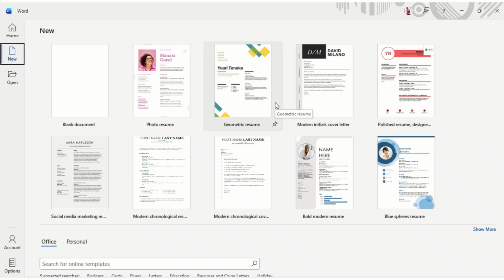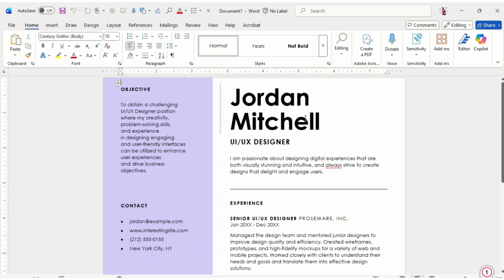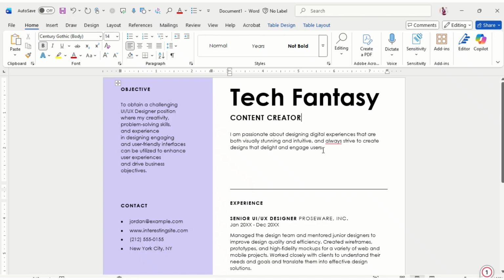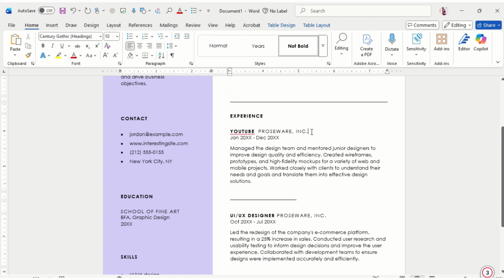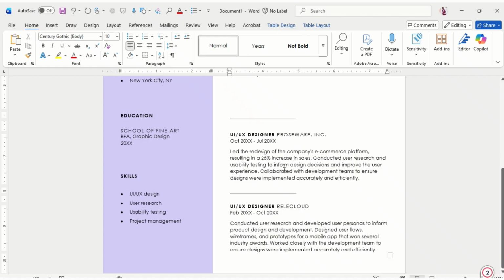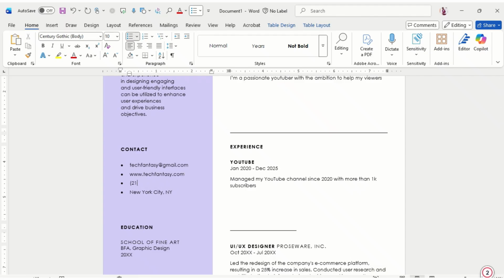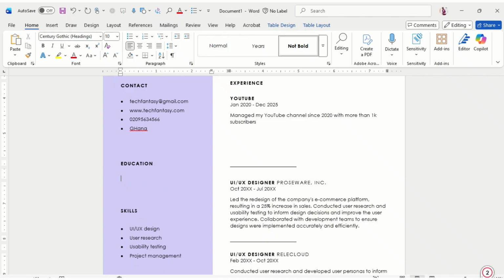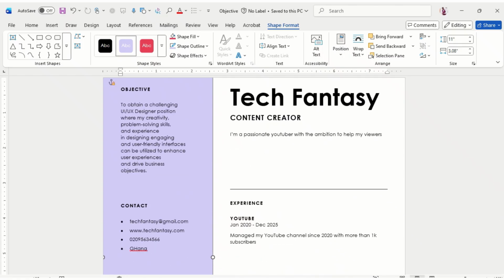Free Professional CV in MS Word | Job-Ready Resume Format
In this video, I show you step-by-step how to create a professional CV or resume using Microsoft Word – the best and easiest way.

Whether you are a student, graduate, or job seeker, this tutorial will help you design a clean, modern, and professional CV that stands out to employers.

You will learn:

How to structure your CV properly

The best fonts and formatting to use

How to add headings, sections, and bullet points

How to align and arrange content professionally

How to save and export your CV as PDF

No design skills needed – just follow along and create your own resume in minutes!